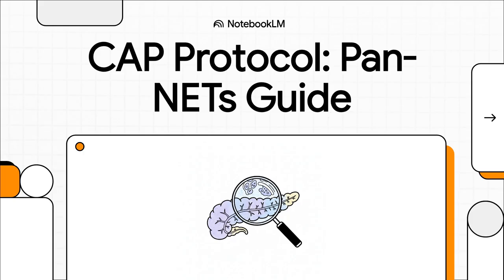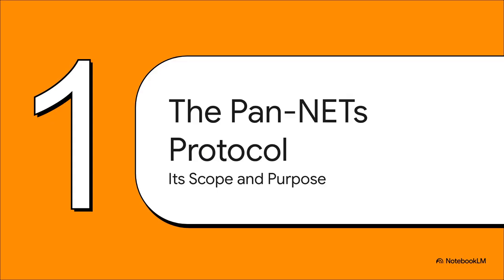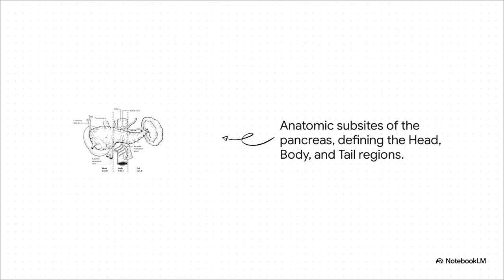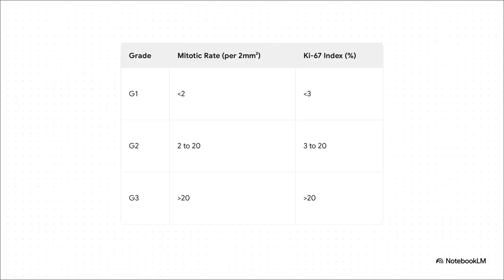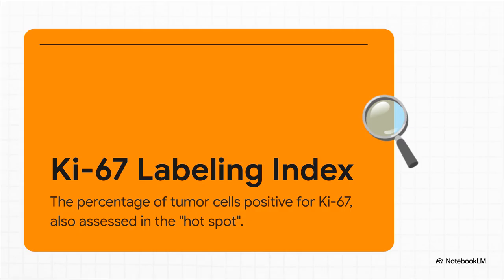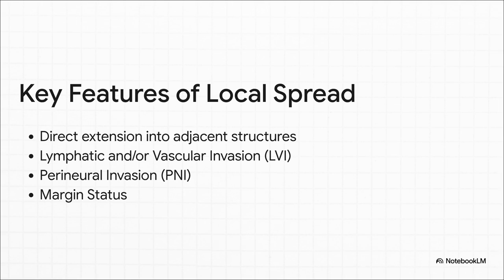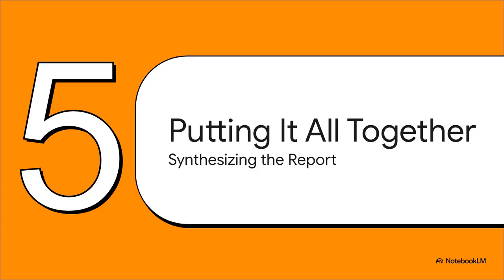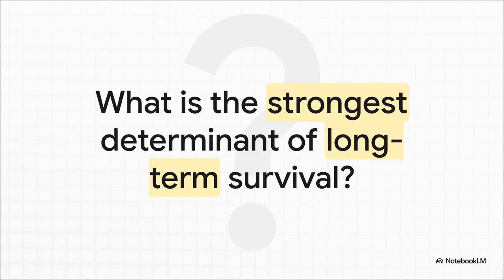CAP Protocol: Pan NETs Guide